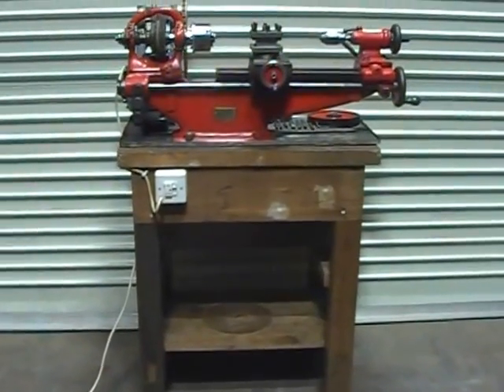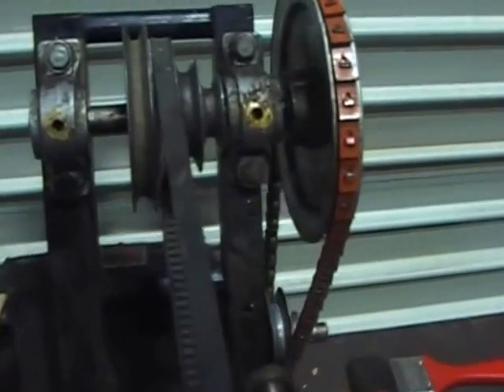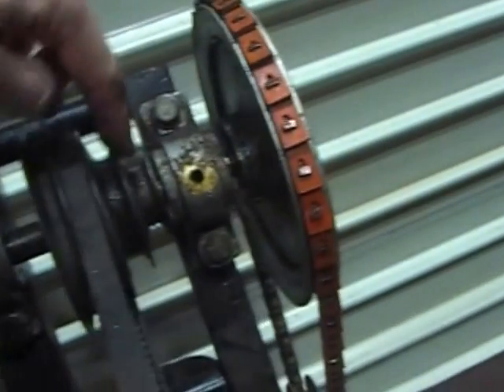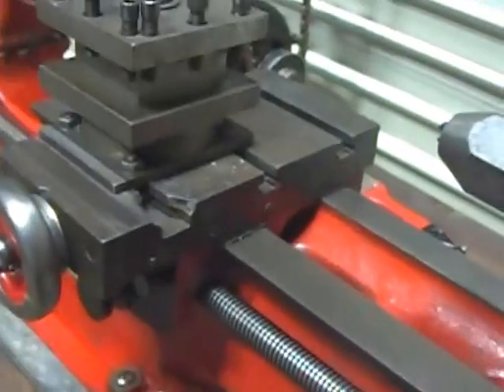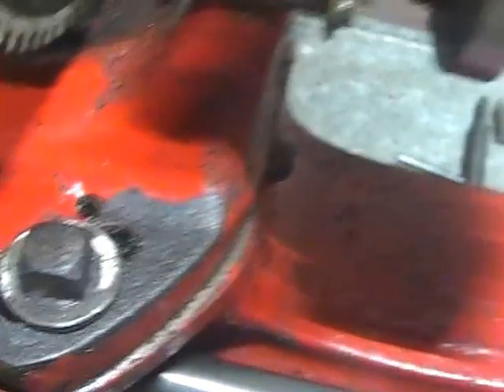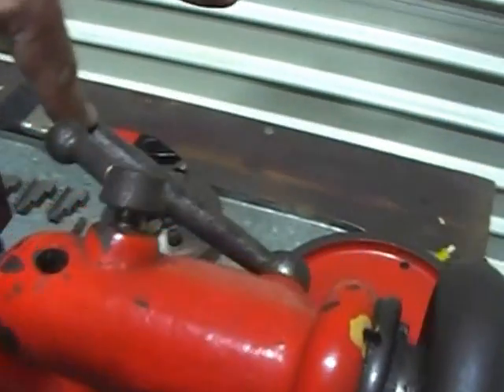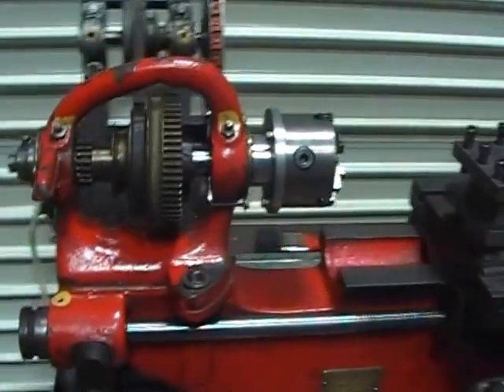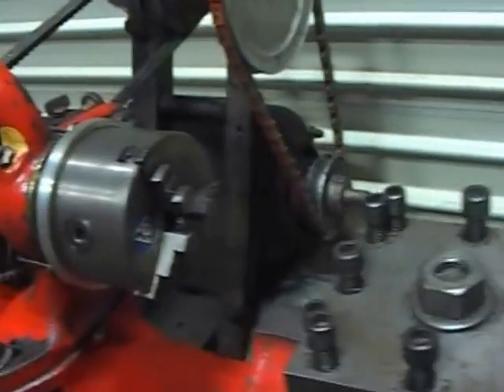FOR SALE: Drummond B-type METAL TURNING LATHE on eBay UK (Myford)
Now SOLD but I will leave the video up for reference - a cracking little lathe!